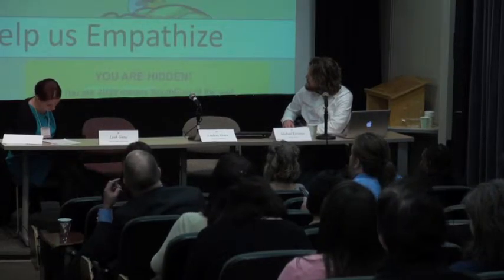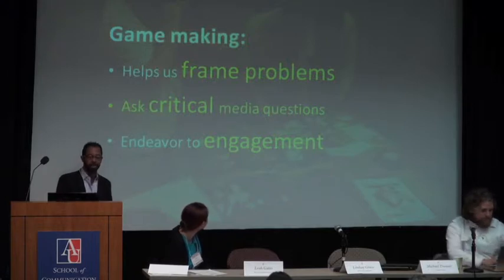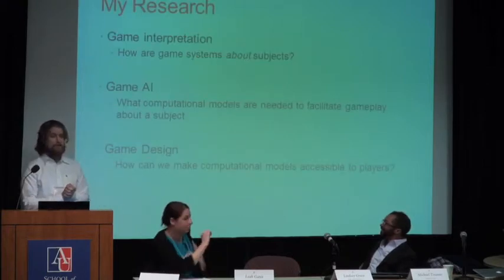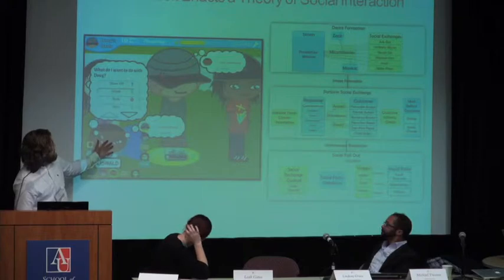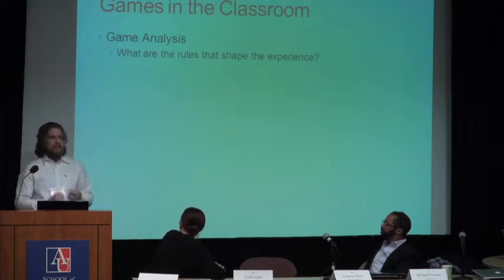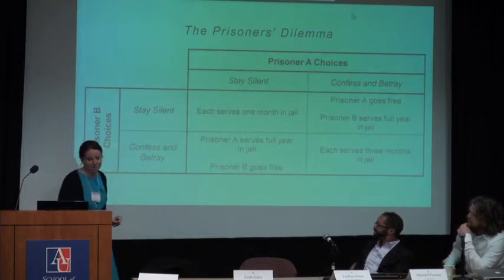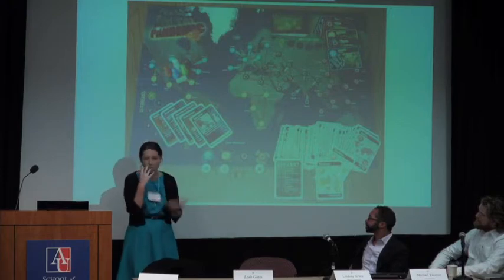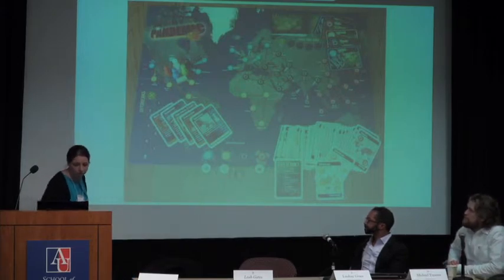2014 AFC Session 302: Start Playing Around: Games in the Classroom